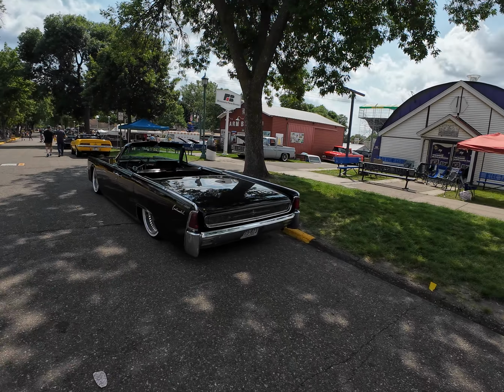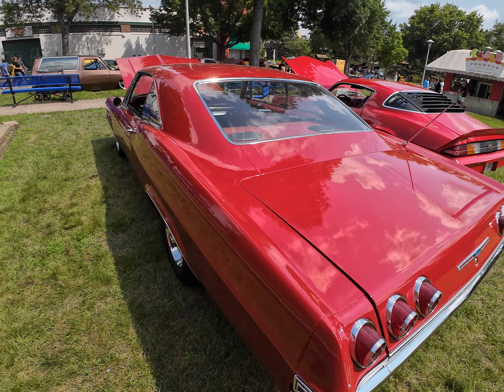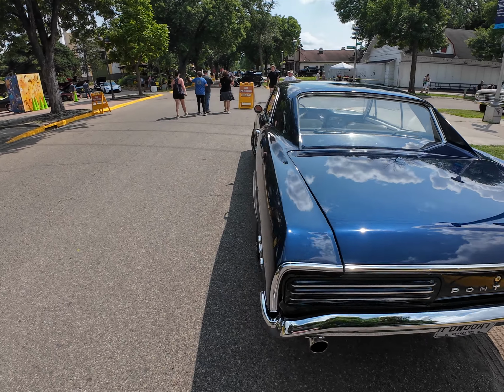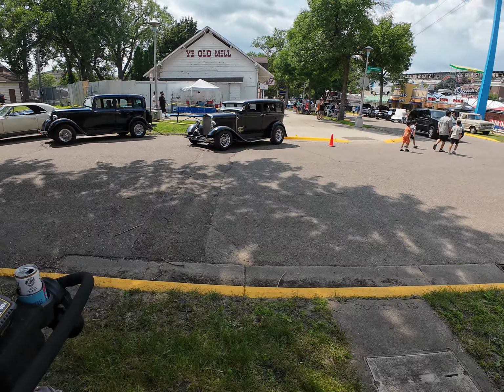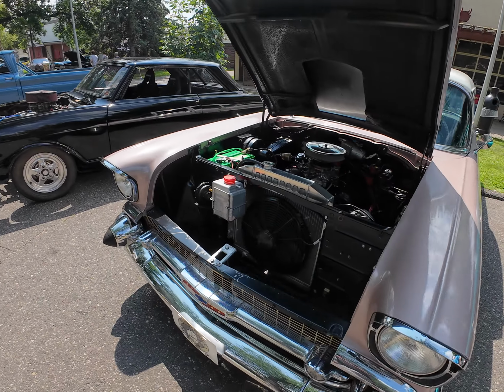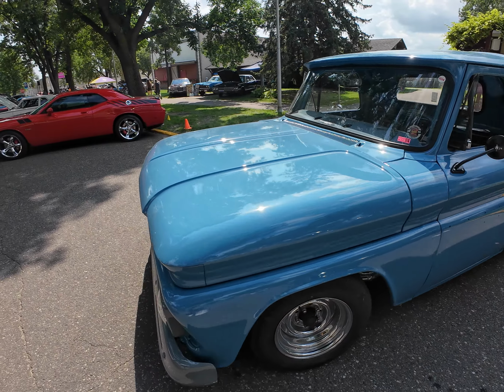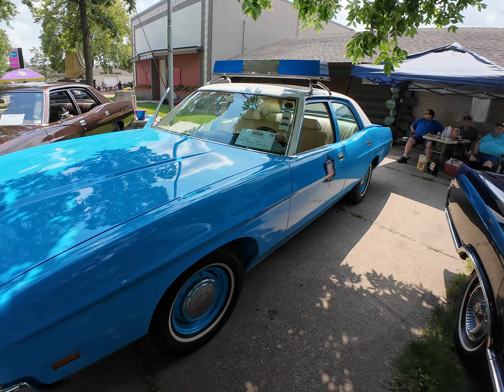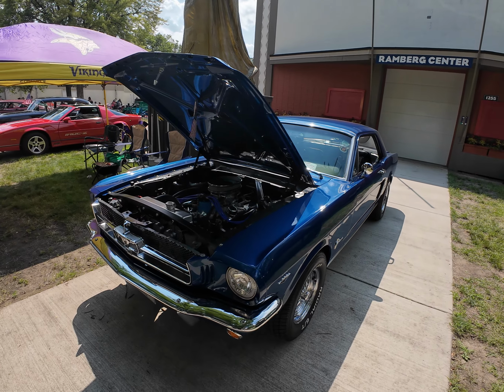Street Machine Nationals | St. Paul, MN | July 19–21, 2024 RD-8